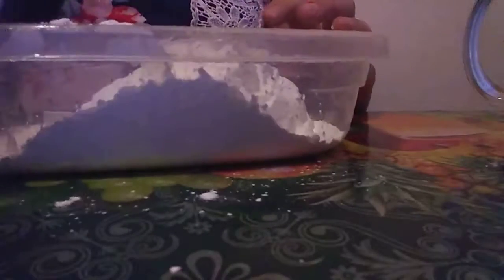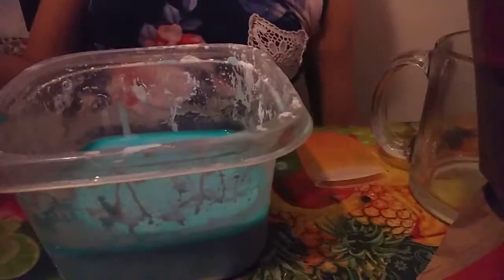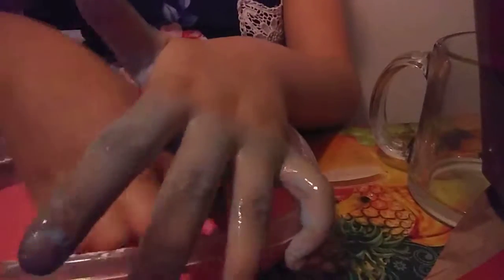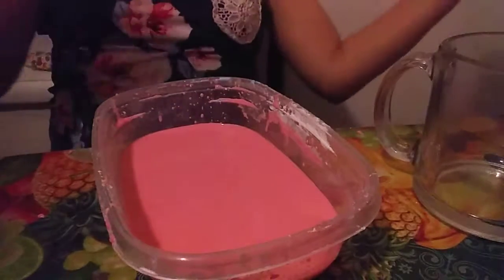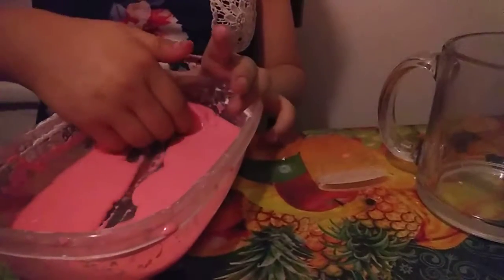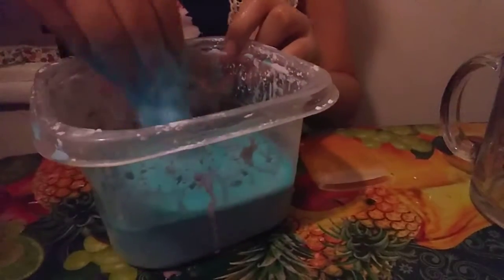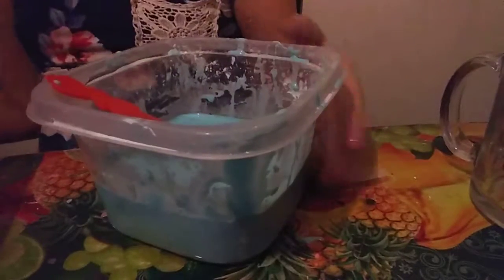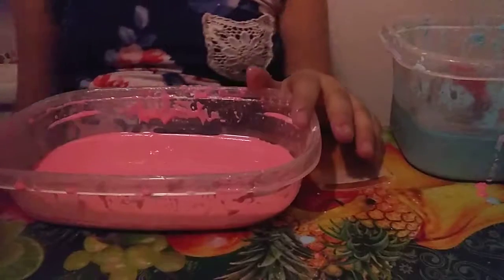Making Oobleck *super messy